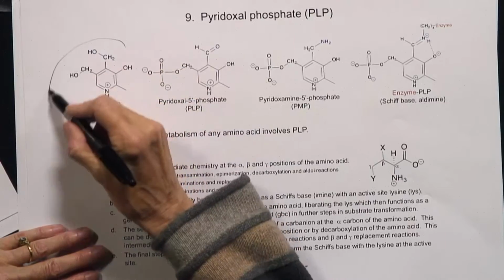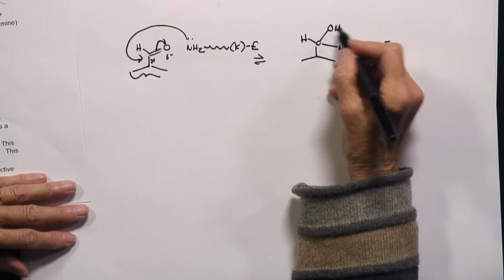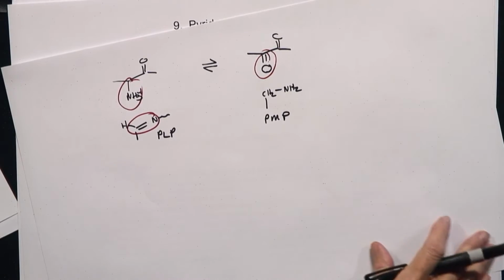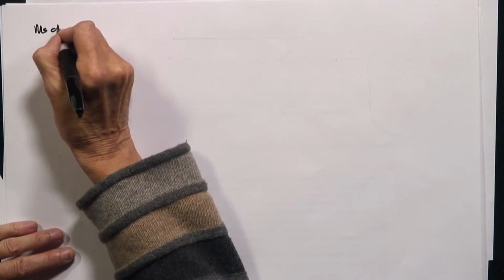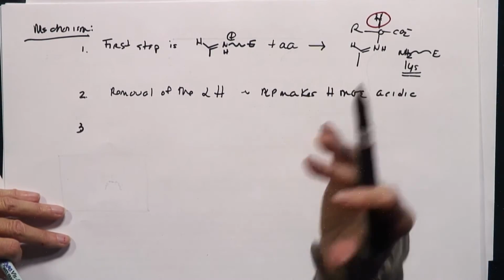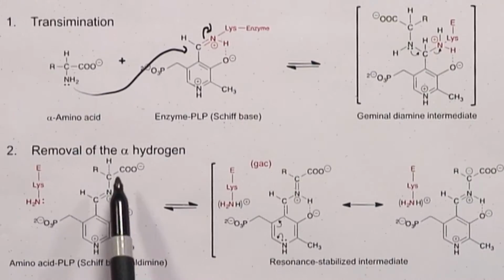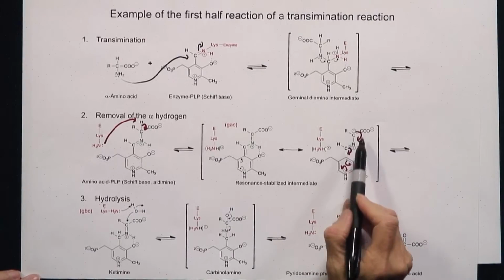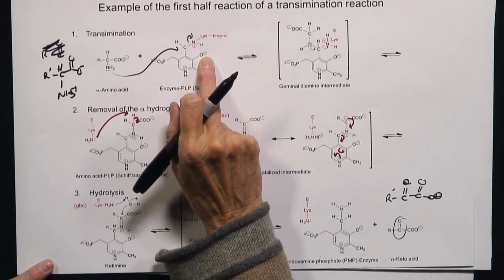Lexicon of Biochemical Reactions: Vitamin B6 / PLP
This video focuses on another cofactor: Vitamin B6 (Pyridoxine). This is the cofactor you use whenever you want to metabolize amino acids. We use amino acids to make fats or sugars depending on what the environment is telling us we need to do.